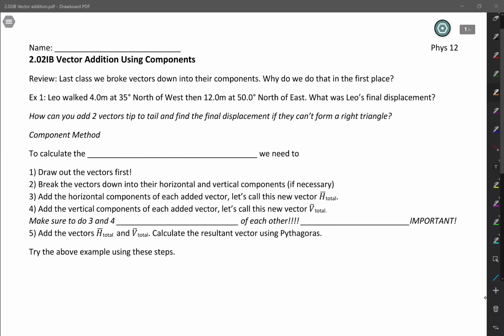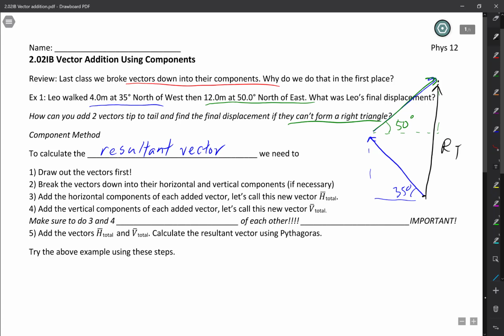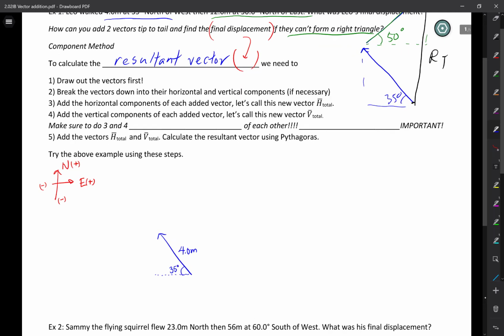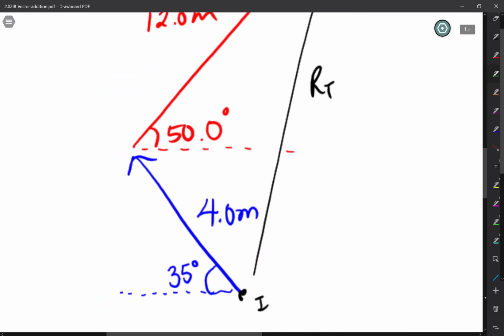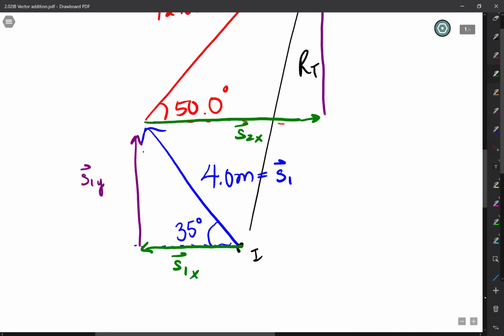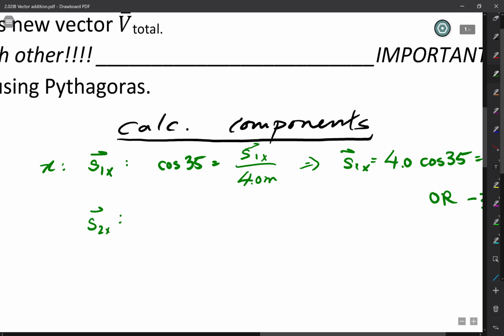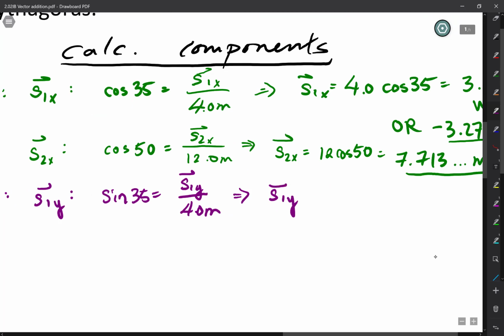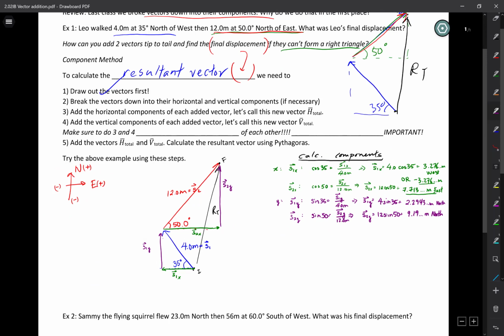2.02IB Vector addition part 1 Component method